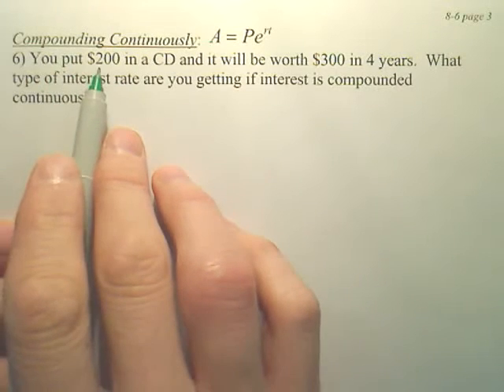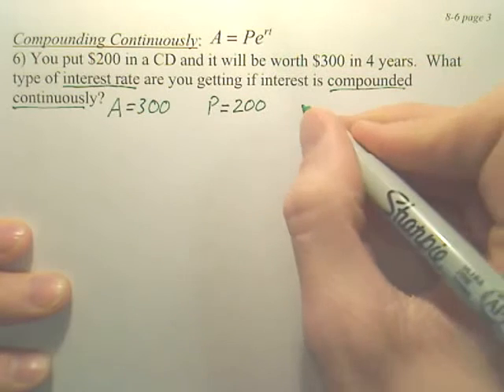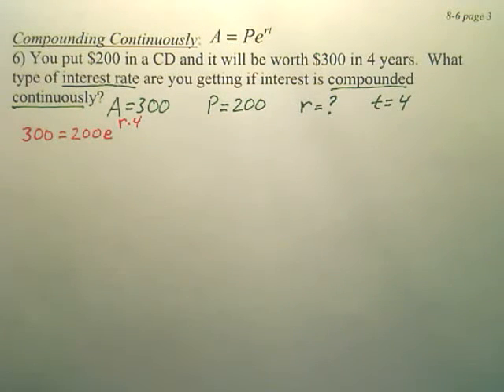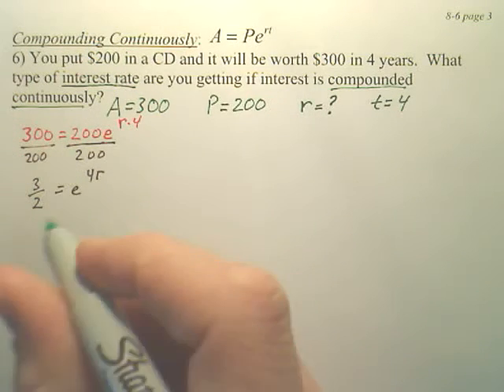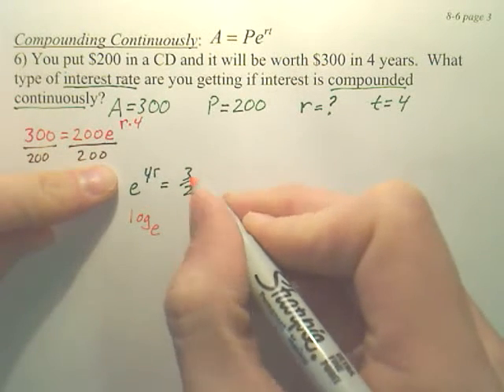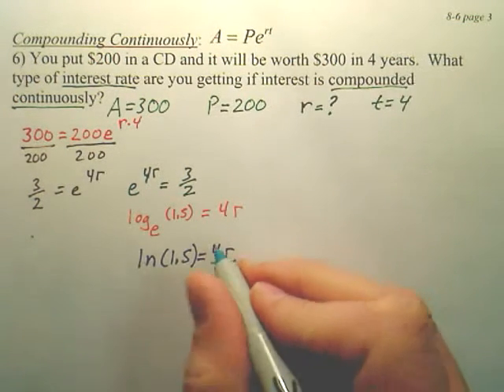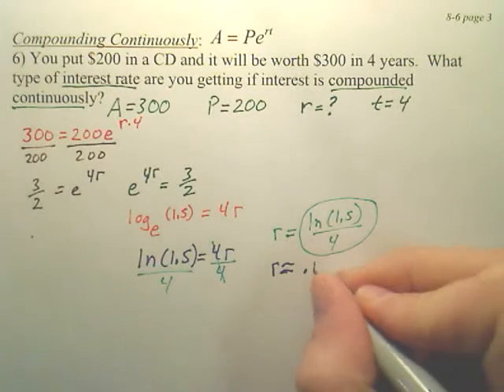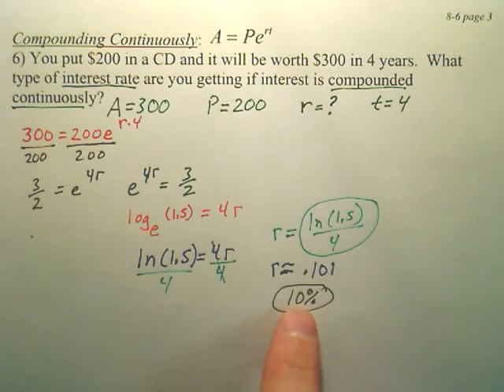Alg 2 8.6c